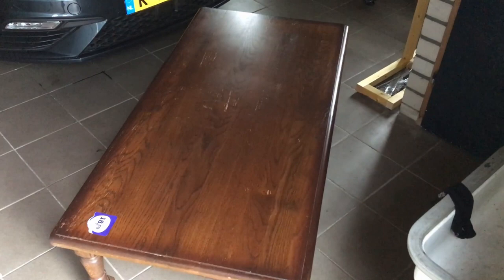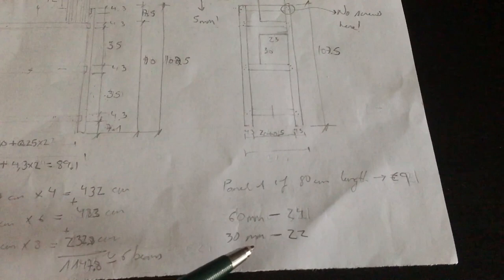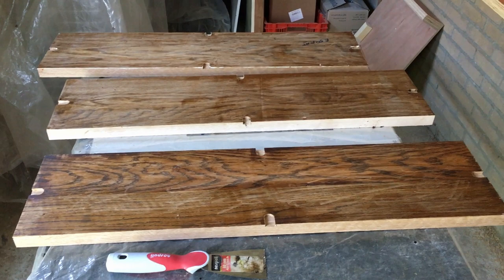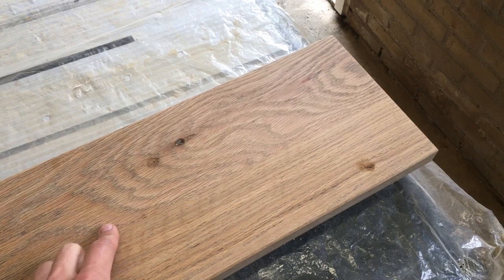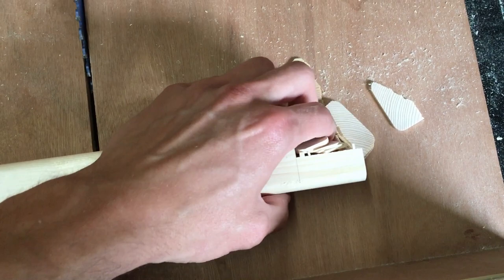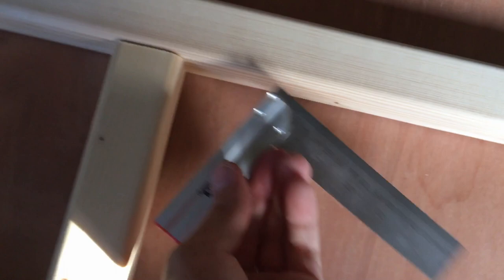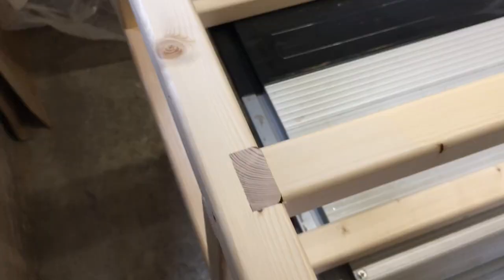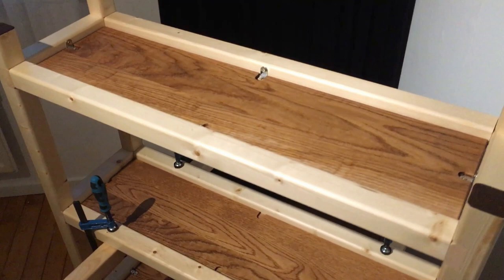Using an Old Coffee Table to Build a Unique Bookshelf!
This is the 2nd episode of my new video series: myFurniture. As I promised on my last video, this project is easier to make and is mainly focused on the process of making this impressive bookshelf. Enjoy!

I have decided to set a symbolic price for what I am doing. You can get access to a fully adjustable CAD model and the drawings from my Etsy store. This will help me to continue building my future, while inspiring yours. If you think this is not fair, then I suggest you watch the video or continue reading because the design is rather easy and fully documented.

CAD model of the bookshelf + drawings